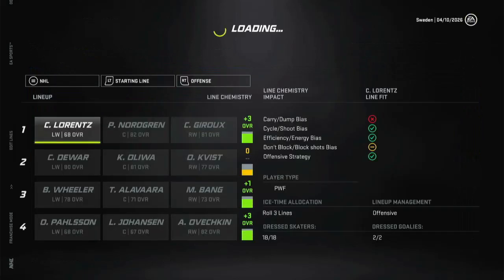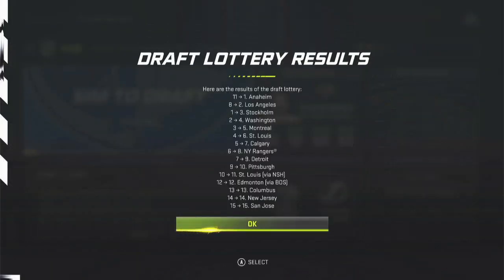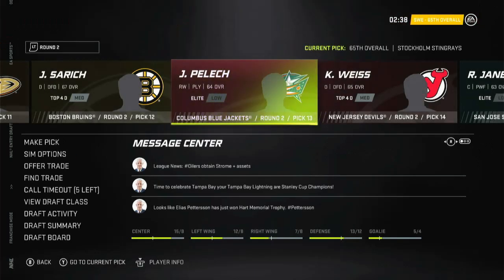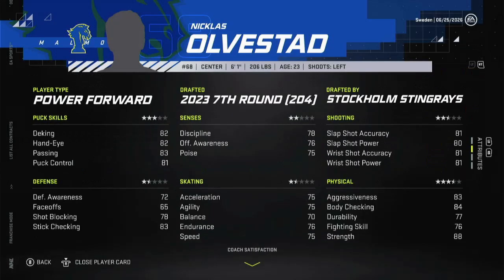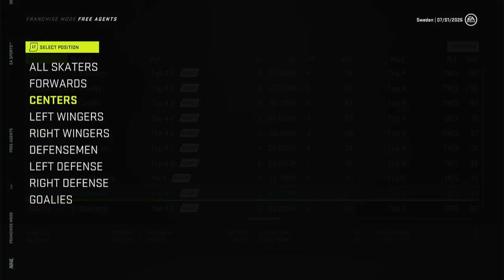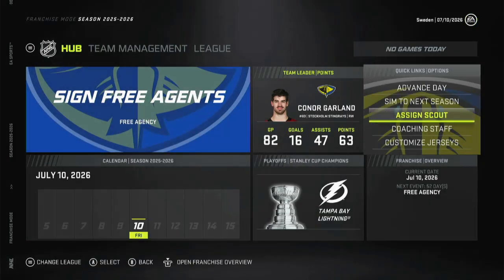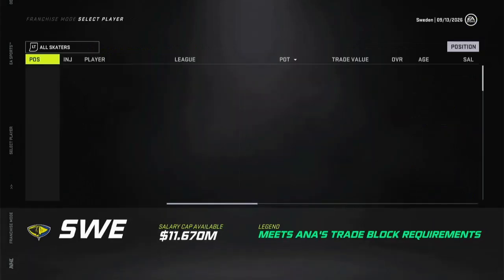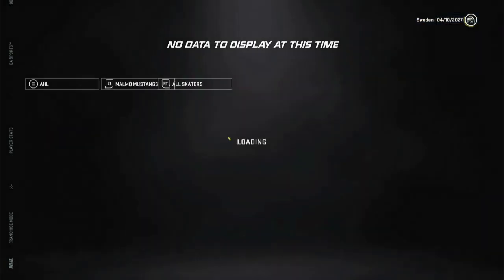NHL 21 Draft To Glory | Stockholm Stingrays | Episode #8 "Getting Somewhere....I Think?"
Welcome to the 8th episode of the Draft To Glory series in NHL 21! Shoutouts to Tougie24 for the idea I will be doing a GM Mode but with a twist! I can only build the team through the draft but only draft/scout out of the SHL! That means NO TRADES and NO FREE AGENCY!